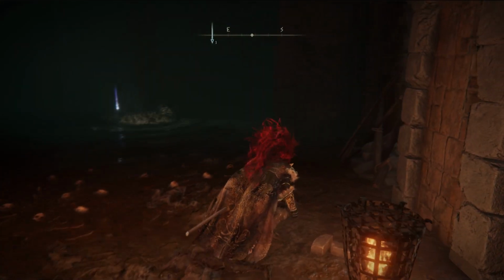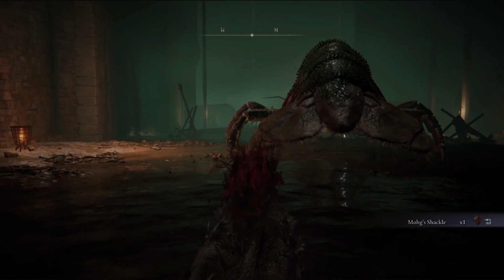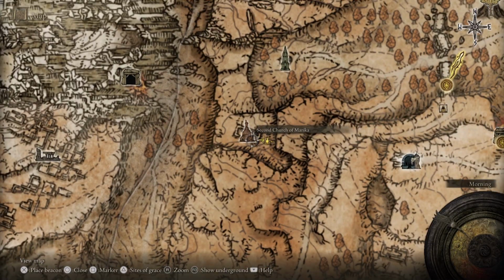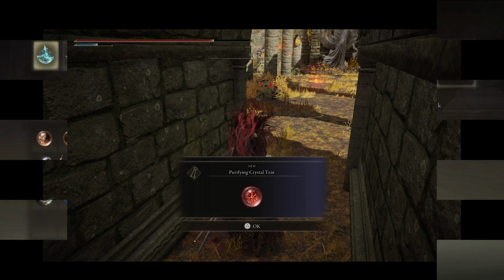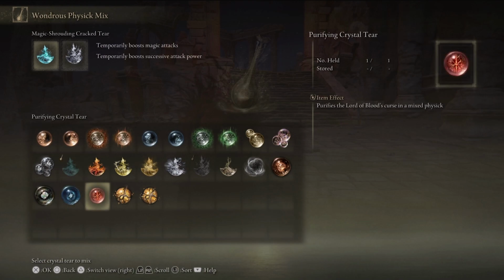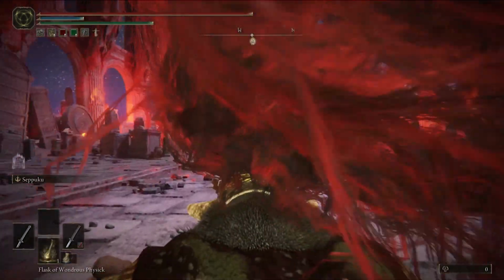BEST HOW TO Beat Mohg EXTREMELY EASY GUIDE | Elden Ring DLC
How to Beat the Mohg boss in Elden Ring super easy with this guide that is sure to help you be triumphant. Step by step, i give you ALL you need. Finding the Mohg's Shackle, and also Purging Crystal Tear, will make this bossfight an absolute joke.

__________ SOCIAL___________

00:00 Intro
00:30 Mohg's Shackle
02:33 Purging Crystal Tear
03:14 How To Use All That Against Mohg